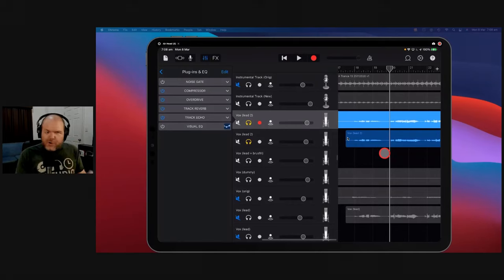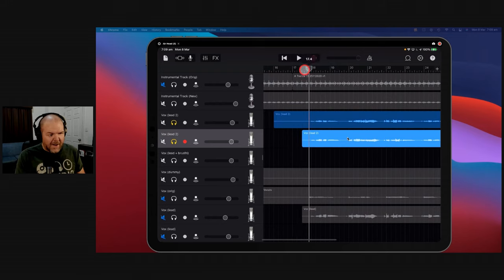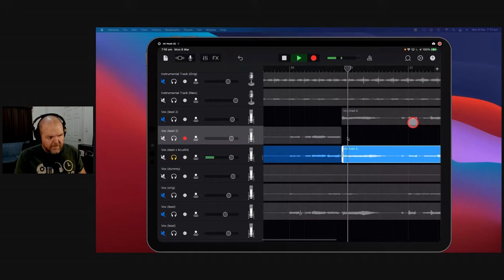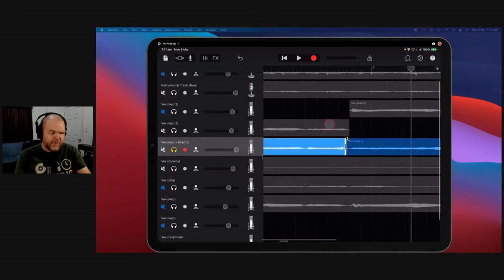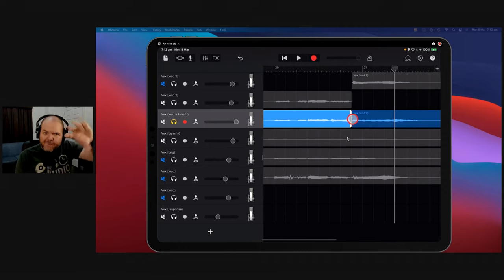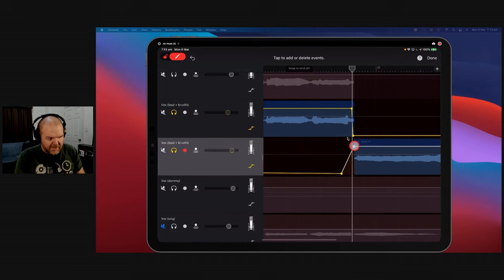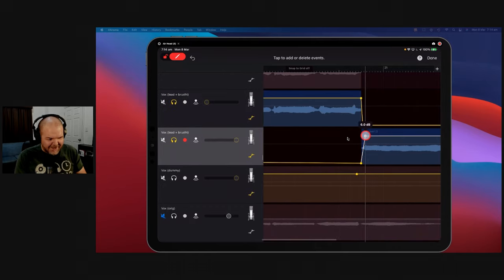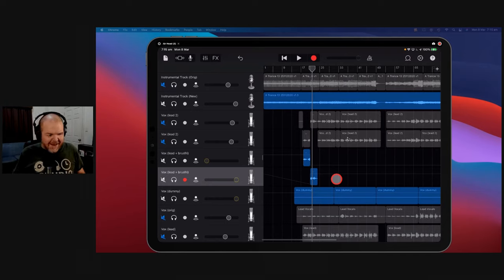CROSS-FADE two audio clips in GarageBand iOS (iPad/iPhone)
If you are trying to cross-fade between two loops or audio clips and getting clicks, pops and glitches, in this video I show you two methods that might help.